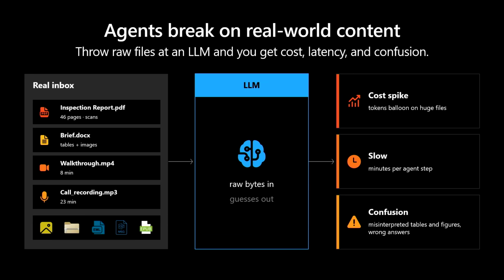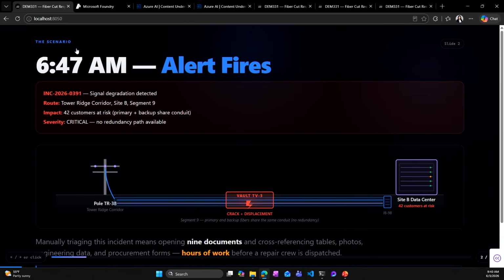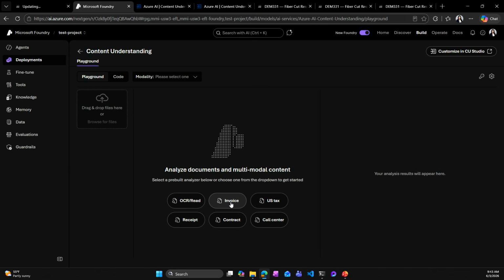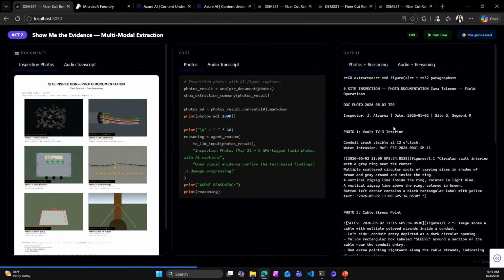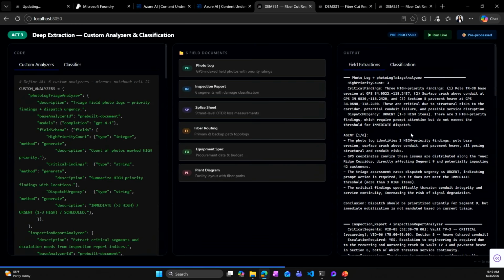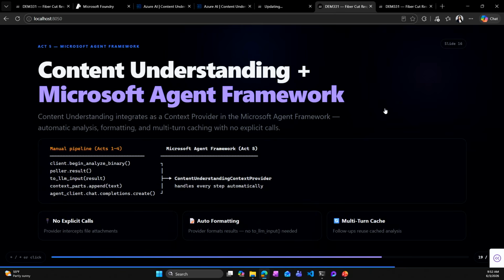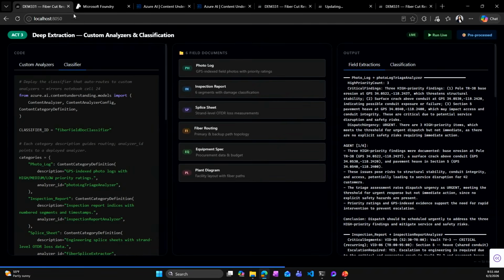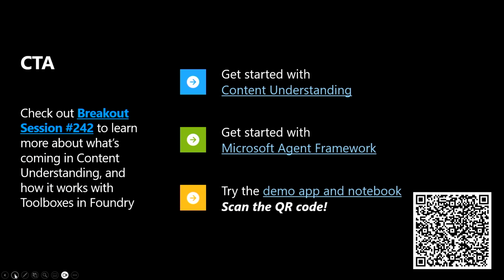Turn APIs, tools, and data into real agent velocity | DEM331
Most teams already have the APIs and data they need. In this demo, see how Foundry enables agents to securely call real APIs, use tools, and act on enterprise data. Learn how Foundry IQ provides grounding and context, while runtime governance ensures tool usage is observable and controlled—turning existing systems into callable agent capabilities.

𝗦𝗽𝗲𝗮𝗸𝗲𝗿𝘀:
 * Chu Lahlou

DEM331 | English (US) | Agents & apps

Demo | (300) Advanced

Chapters:
0:00 - Agents struggle with reading and interpreting messy data
00:07:26 - Demonstration of audio file analysis for crew inspections
00:08:30 - Using CU Studio to access prebuilt models
00:11:06 - Defining analyzers for multiple document types
00:12:02 - Demonstration of sending documents through analyzer pipeline
00:14:43 - Results from root cause and material planning workflow
00:16:25 - Introduction to implementing with Agent Framework
00:17:19 - Follow-up question using cached results in Agent Framework
00:21:19 - Resources, GitHub code, and upcoming breakout session announcement